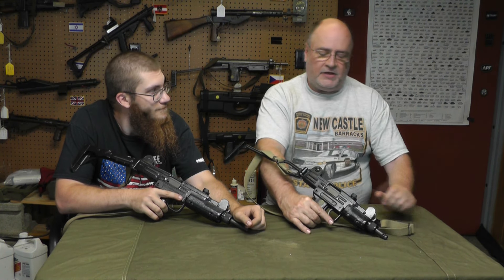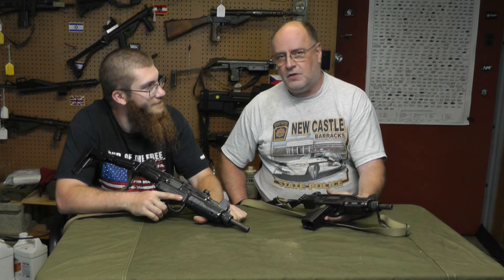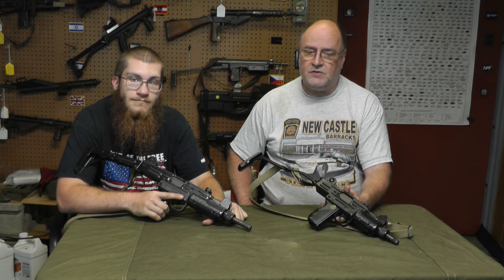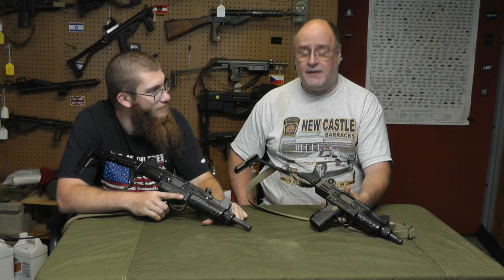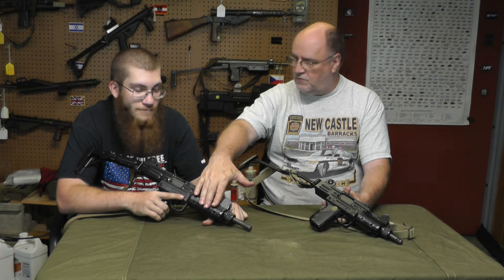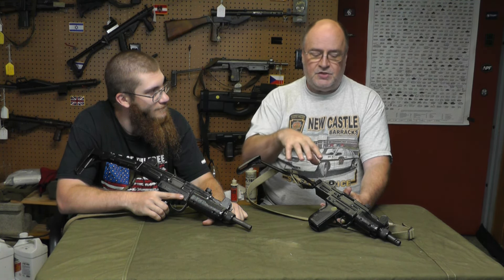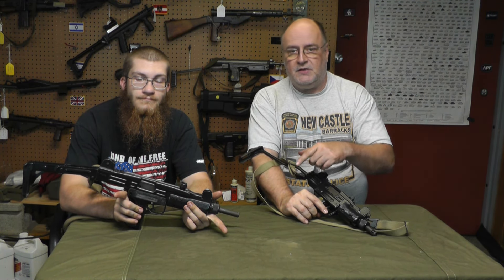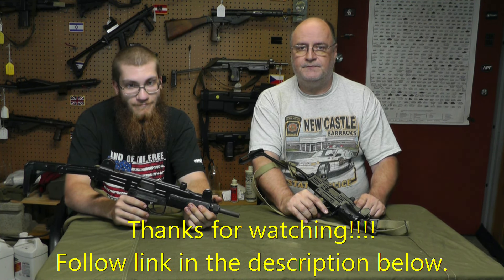Mini UZI vs Full Size UZI Youtube compliant.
Due to Youtube censorship follow the link to the full video on Rumble